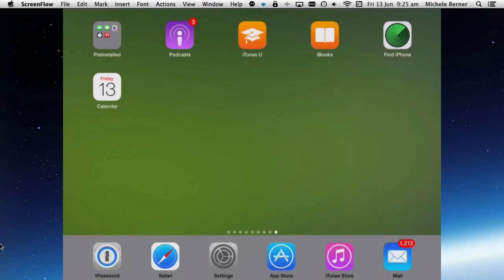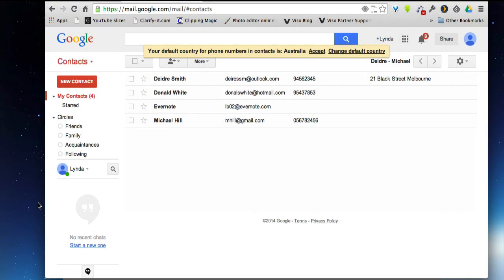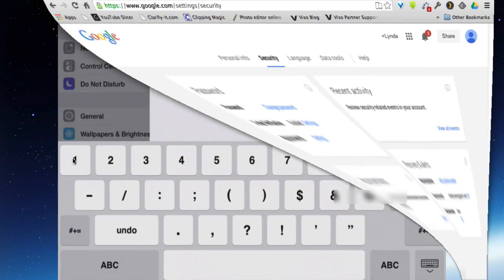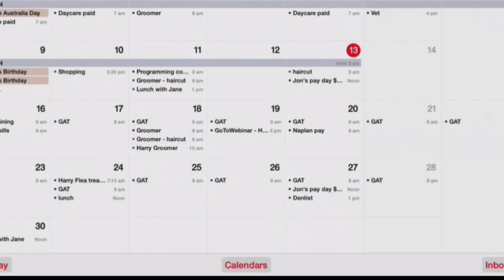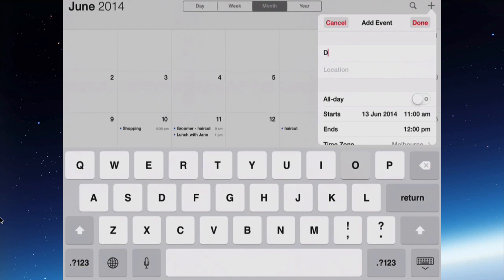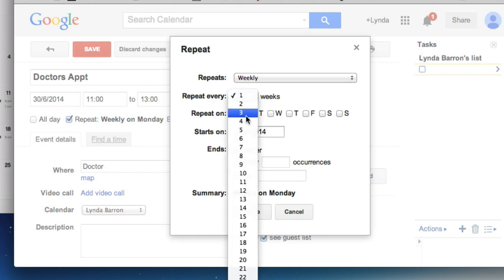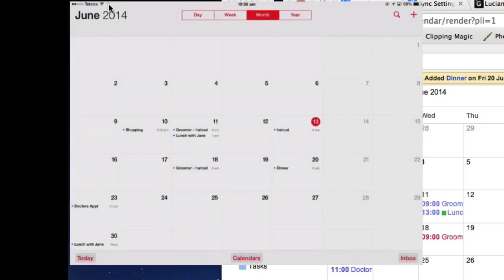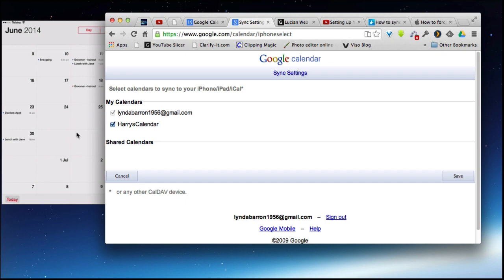How to Sync Google Calendar to your iPad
This video looks at how to sync your Google calendar to your iPad and use the Calendar app. If you use Google Calendar, you can still use them in the iPad Calendar app and sync everything. The video also covers how to setup a Google account in Mail on the iPad if you have 2 step verification turned on.